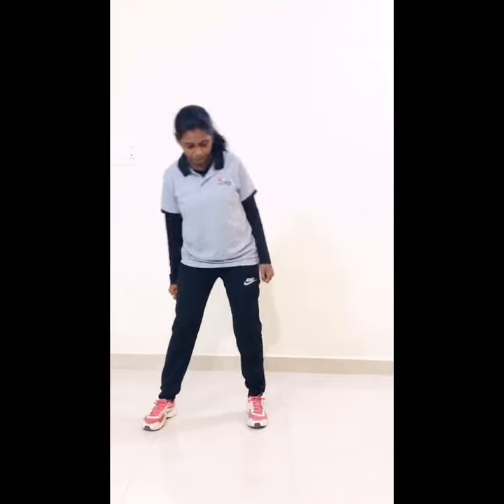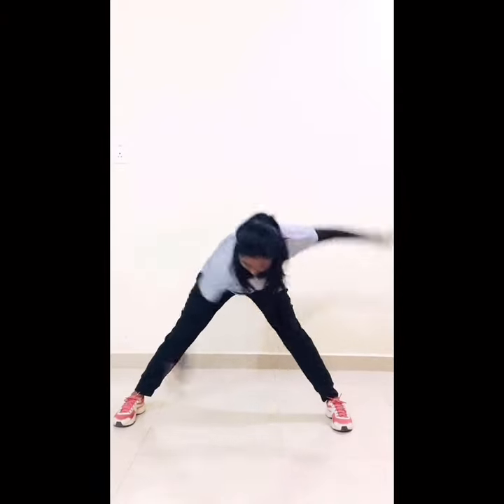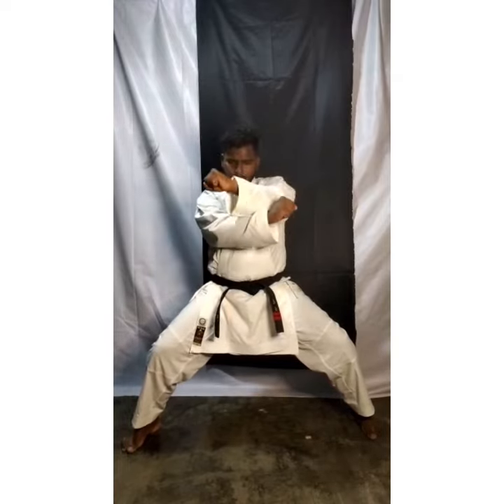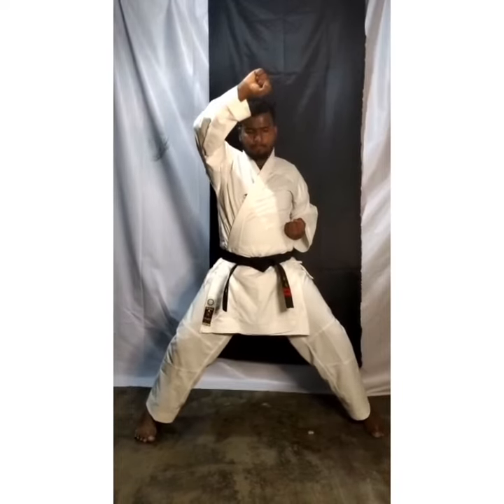The Orbis School - Karate - Pre Primary - Face block - Part 3